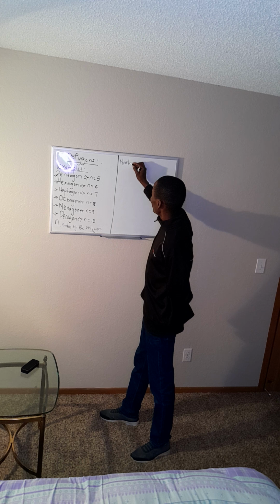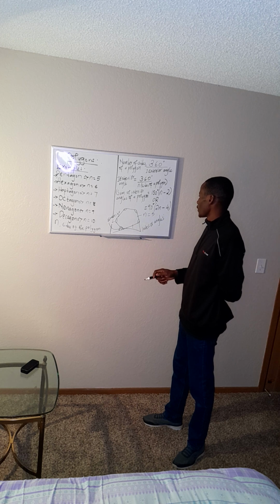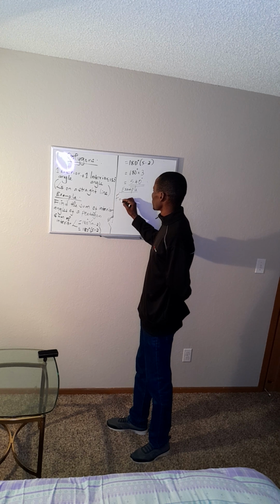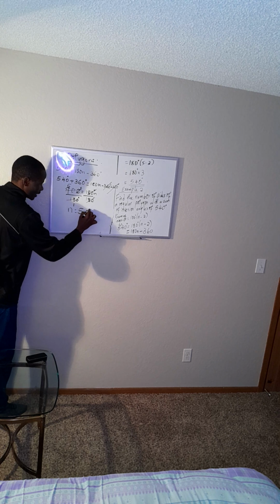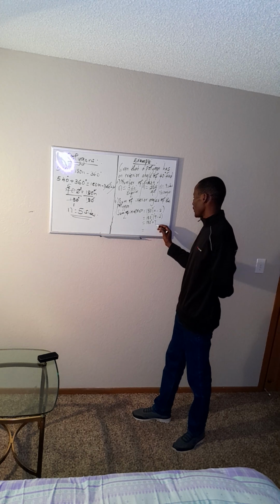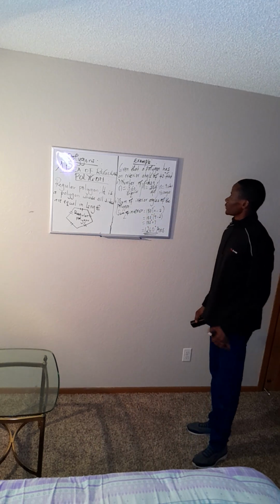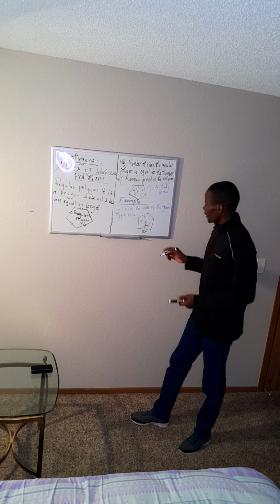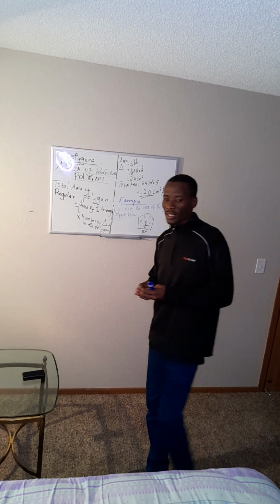BASIC GCE ,IGCSE ,KCSE POLYGONS COVERED IN DETAIL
Basic knowledge to advanced knowledge of polygons covered area, formula ,interior and exterior angles ,number of sides and types of polygons